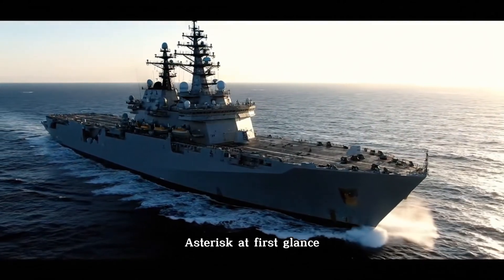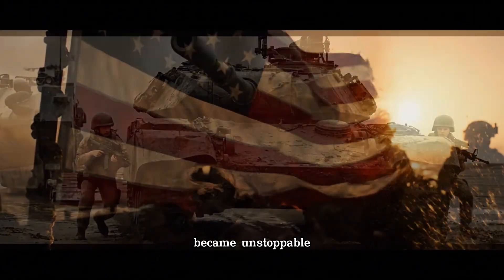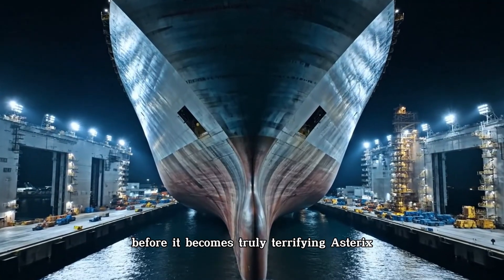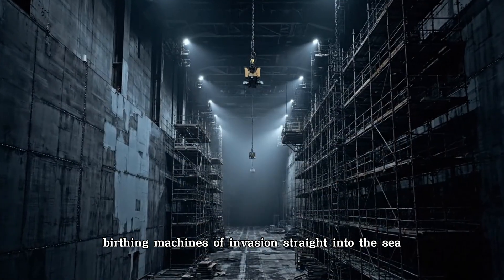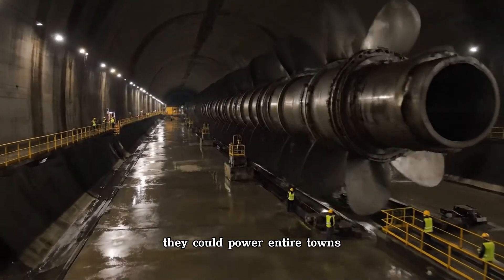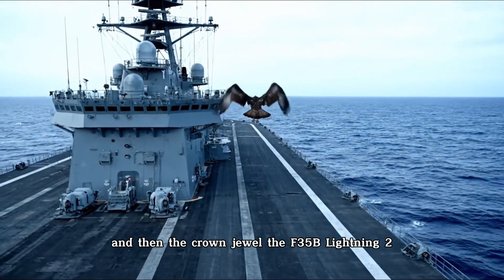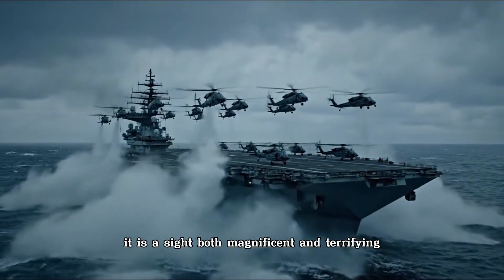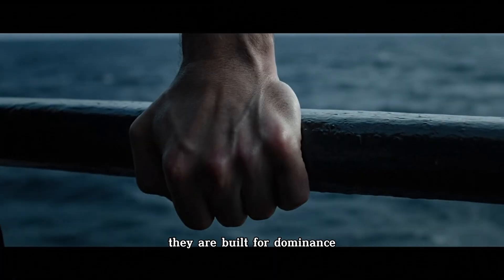Amphibious Assault Ships – Factories of War at Sea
Amphibious  Ships – Factories of War at Sea
*"They look like aircraft carriers, but they are not. Amphibious  Ships are floating fortresses, capable of flooding their own decks, unleashing hovercraft, tanks, helicopters, and thousands of Marines straight onto enemy shores. These ships are more than war vessels – they are factories of destruction, mobile cities of steel, and engineering marvels of the modern age.
In this documentary, we take you inside the process of building these giants: from the keel and hull construction, to the flight deck, to the hidden dock that swallows the sea. You will see the massive turbines that power them, the Combat Information Center that commands global invasions, and the terrifying transformation when they launch their air wings and Marines into battle.
Amphibious  ships carry the lessons of World War II and the technology of the 21st century. They remind us that war is not only fought with missiles, but with the ability to bring entire armies across oceans.
Discover the full process of how these steel cities of war are created – and stay until the end, because the next story will take you inside the nuclear aircraft carriers: the largest warships ever built."*